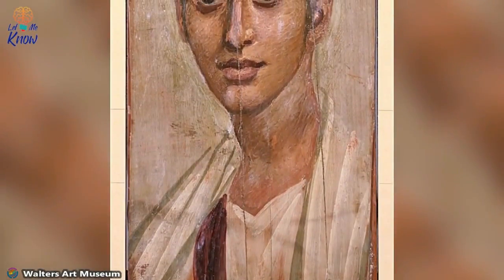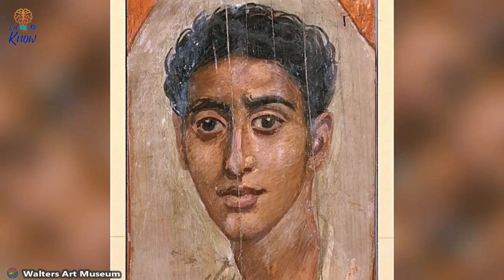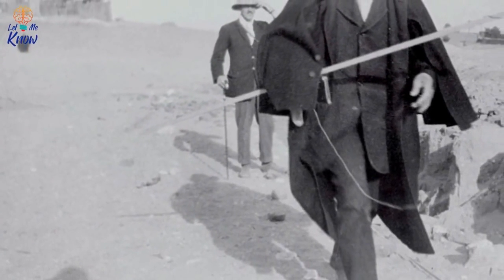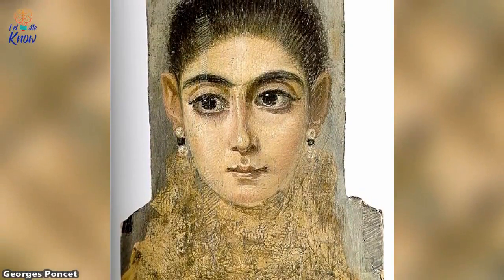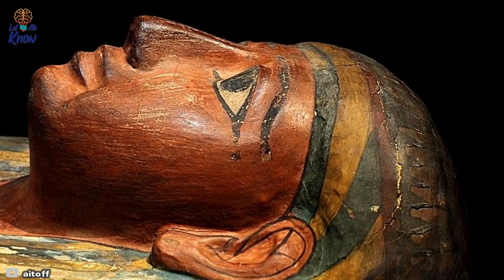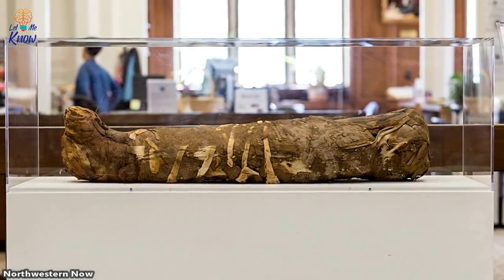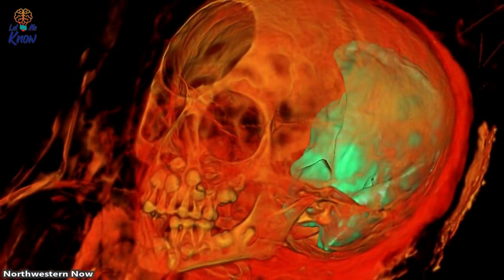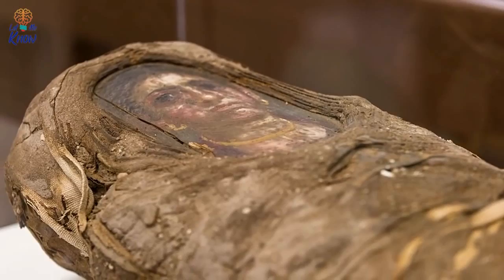When Scientists Examined This Ancient Child Mummy, They Discovered A Strange Object In Its Entrails.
For the first time, scientists have used a powerful X-ray machine to do something incredible for Egyptology. They’ve employed the technology to delve into the secrets of an 1,800-year-old child mummy. A team of scientists at Northwestern University are studying an ancient Egyptian mummy from the Roman era – and they’re using a groundbreaking technique that’s…

Image: Northwestern Now
Image: Dean Mouhtaropoulos/Getty Images
KHALED DESOUKI/AFP/Getty Images
Marco di Lauro/Getty Images